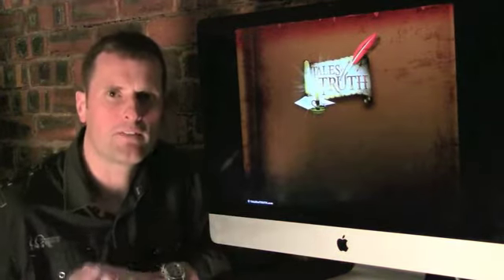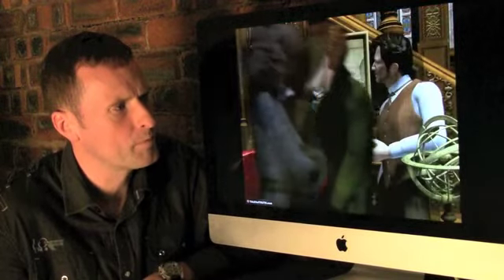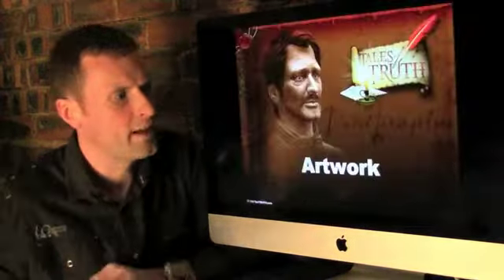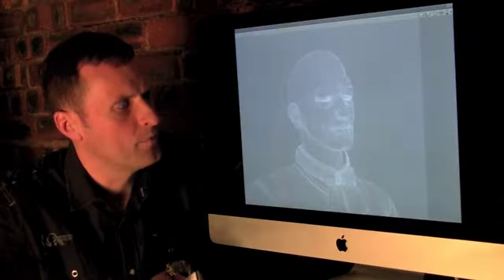David Livingstone Artwork Trailer.mov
Artist Graeme Hewitson introduces David Livingstone Story,explains difference between standard and animated downloadable graphics, and gives insight into how his stunning images are created.